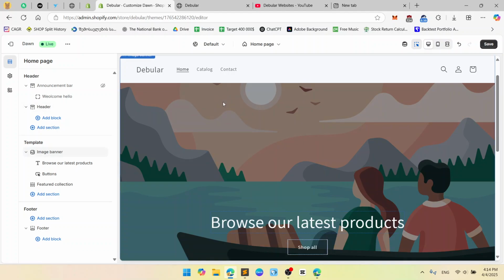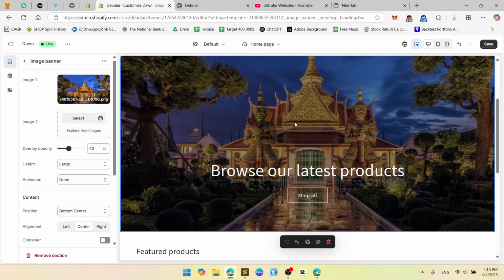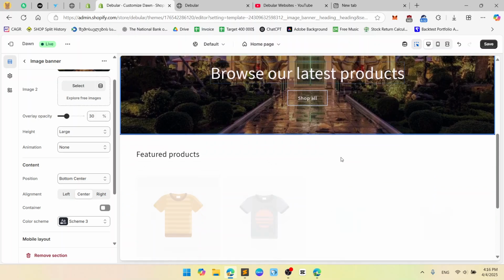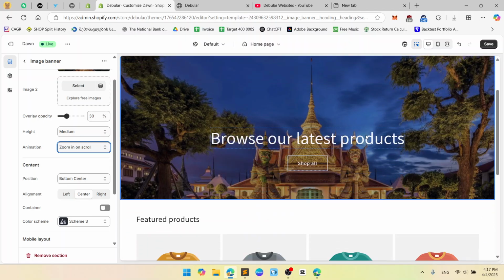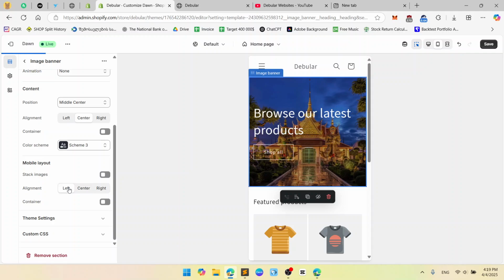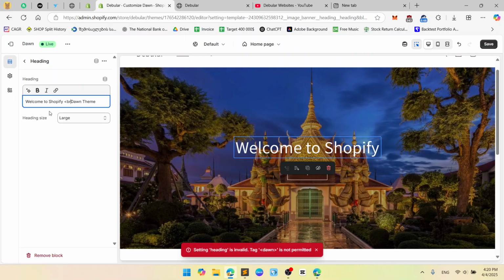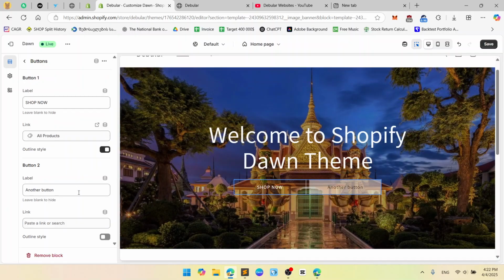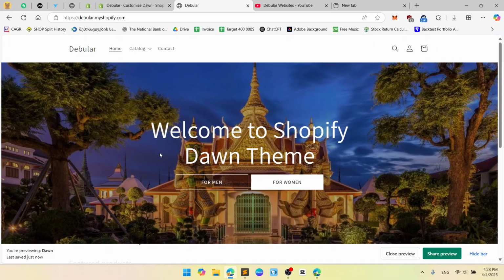Shopify Image Banner Quick Guide | Banner Tutorial | Part 2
🚀 *Want to grow your Shopify store or build one from scratch?*
I can help you set it up the right way and boost your sales.

In this video, I walk you through all the settings of the Banner section in the free Shopify Dawn Theme. Learn how to fully customize the image banner for your homepage or any page of your store.